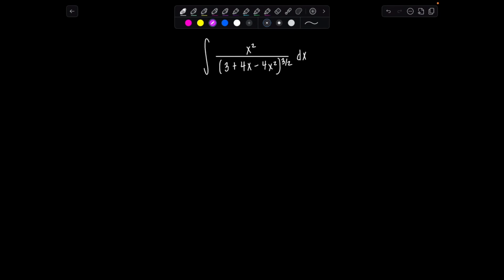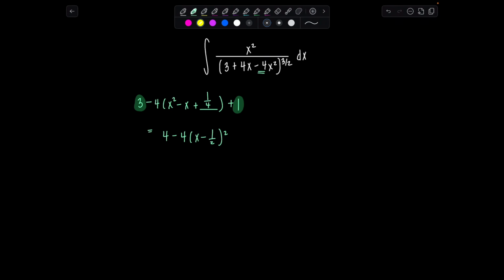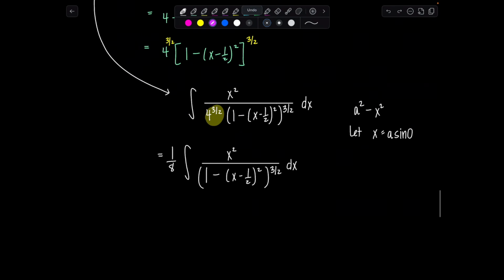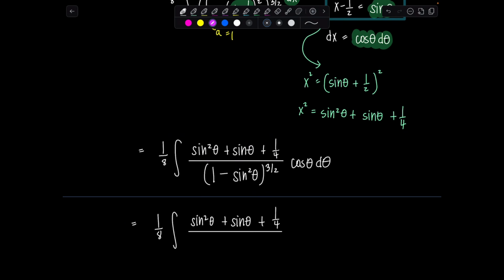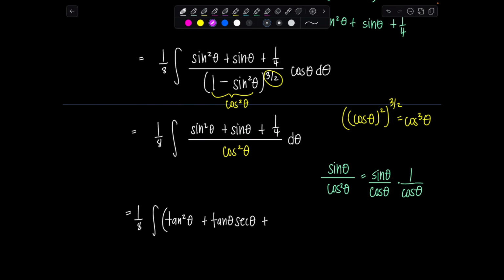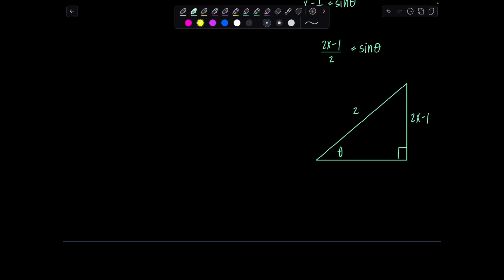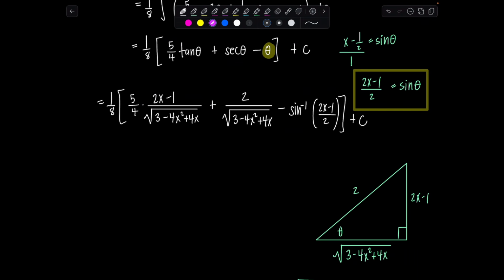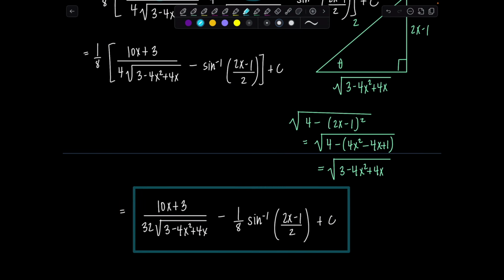Integral of the Day | 6.10.26 | Trig Substitution Meets Messy Algebra!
Welcome back to another Integral of the Day! 🎉

Today's problem is a perfect reminder that trig substitution is only half the battle—keeping your algebra organized is just as important. Follow along step by step as we simplify this tricky integral and work toward a clean solution.

You'll get:
• Step-by-step video lessons
• Guided notes
• Practice exams with detailed solutions
• Study guides
• Lifetime access

🔥 Plus, my Calculus 3 course is opening for PRE-LAUNCH this Sunday at introductory pricing! If Calc 3 is your next class, be sure to check it out before the price increases.

xoxo,
Professor V